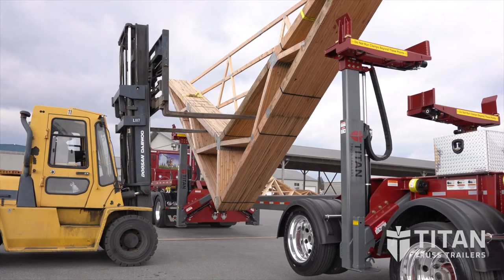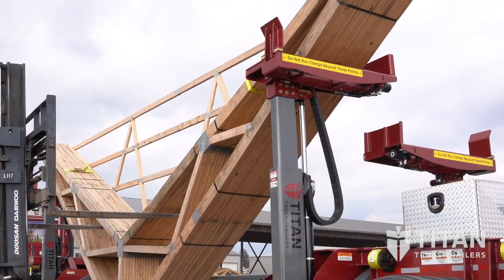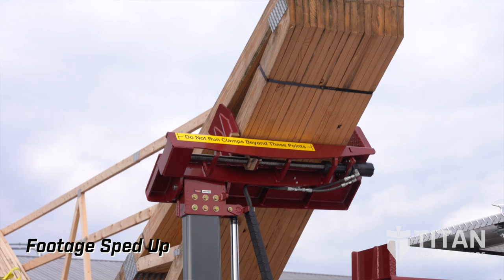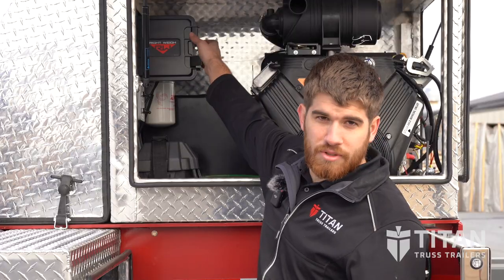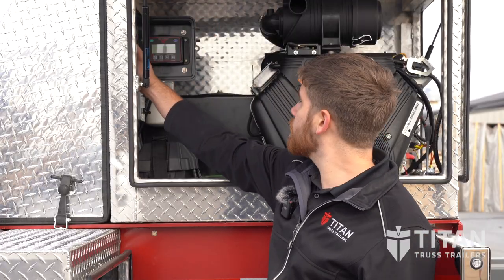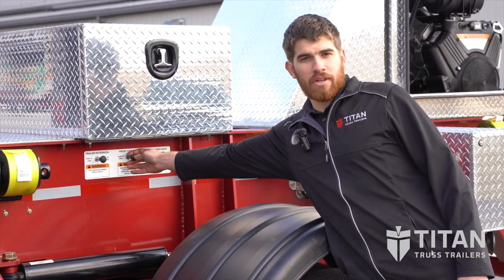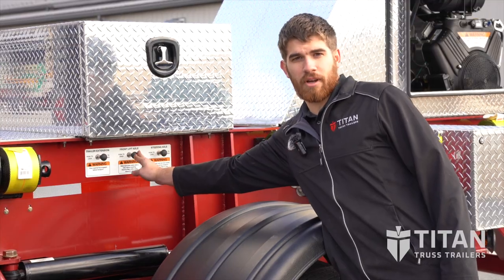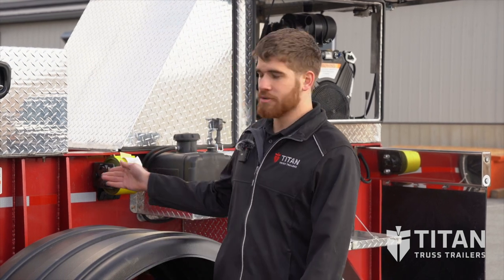Loading Building Trusses onto the Trailer - Titan Truss Trailers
Check out the Titan Truss Trailer and see how easy it is to load building trusses onto the trailer and deliver them to the jobsite. With a trailer that is specifically designed to haul, deliver and unload building trusses, Titan has revolutionized building truss delivery. In this video see how easy the trailer is to load!